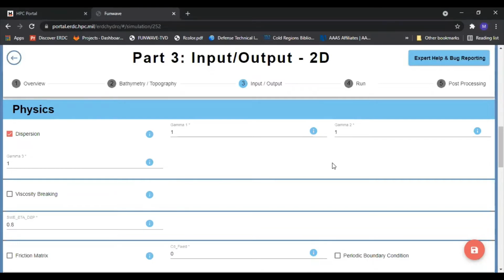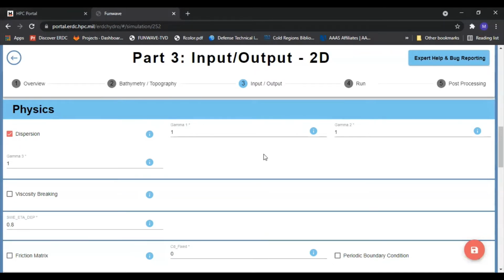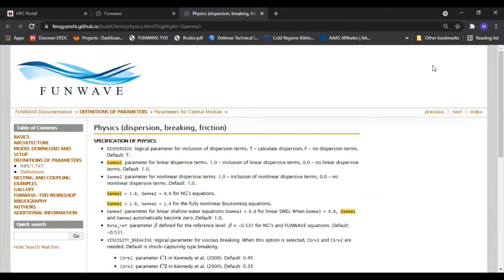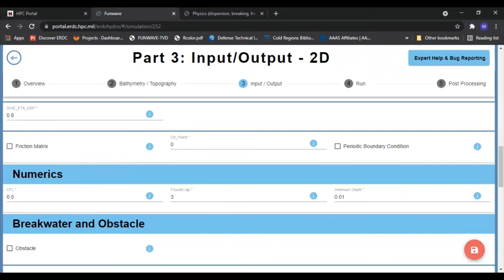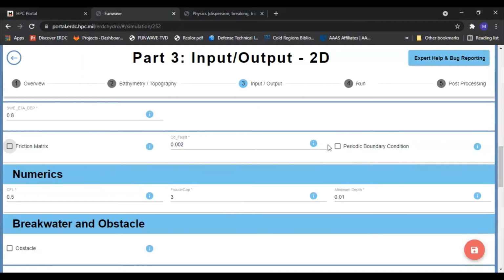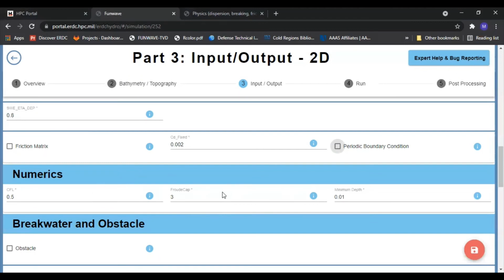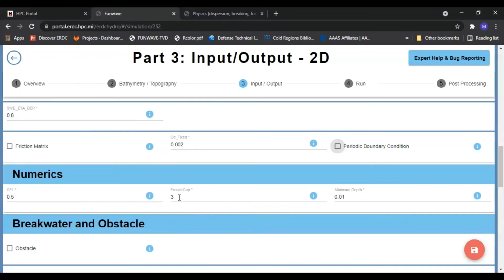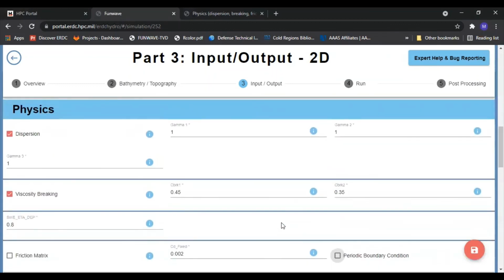FUNWAVE HPC Portal Application: Input/Output Tab - Physics & Numerics Section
Overview of the Physics and Numerics section of the Input/Output tab in the FUNWAVE HPC Portal Application - the third tab of five in the simulation workflow. Learn about how the physics can be adjusted in FUNWAVE, where to find more details about each parameter, and when they might be applied in any simulation.

Chapters:
Introduction - 00:00
Dispersion parameters - 01:26
Viscosity breaking - 03:24
SWE ETA DEP parameter - 04:21
Friction matrix - 05:02
Periodic boundary condition - 06:26
Numerics - 07:15
Summary - 10:45